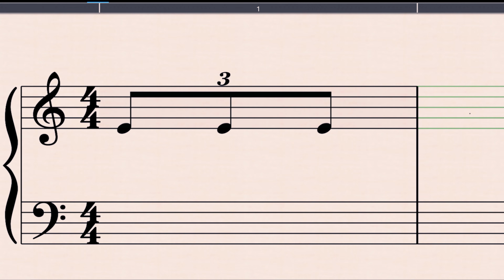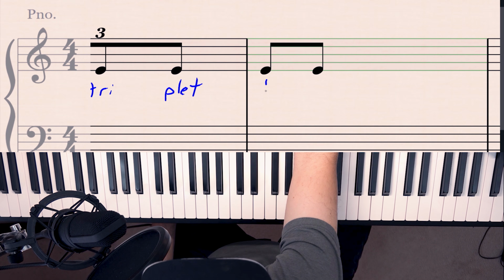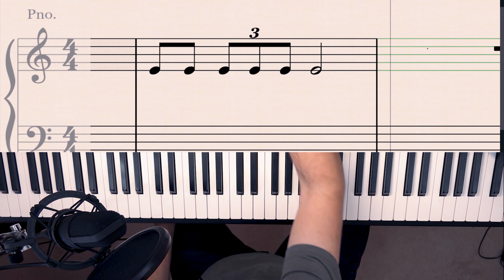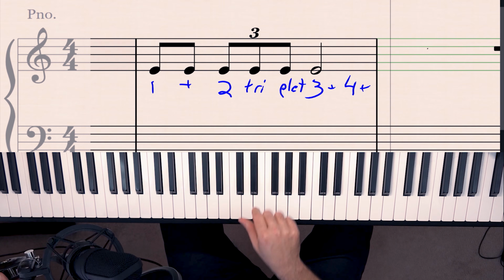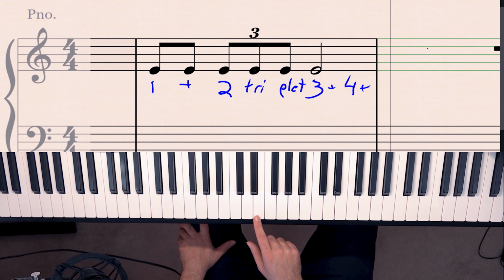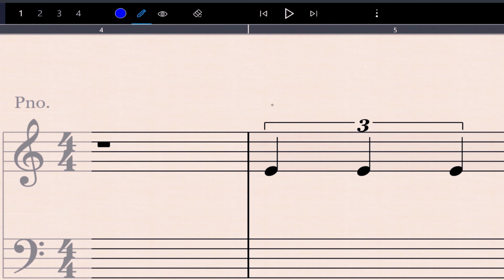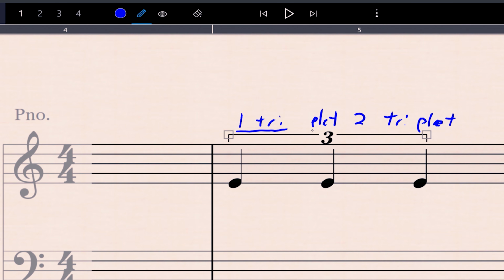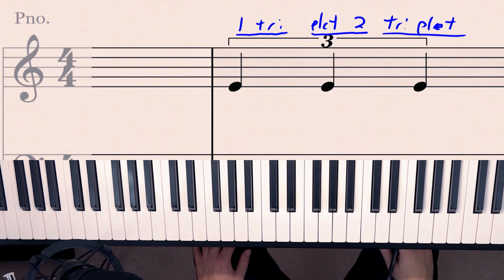The Best Way to Count Quarter and Eighth Triplets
In today's lesson, I will teach you the best way to count eighth and quarter note triplets.  Learning to count these is essential for any piano player.

Books and Equipment I Recommend (I make money from purchases here)